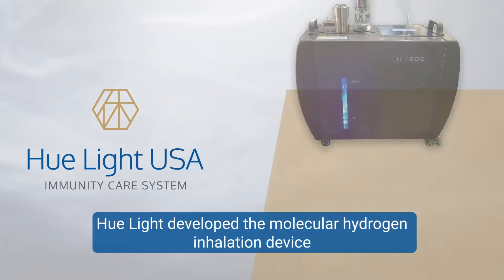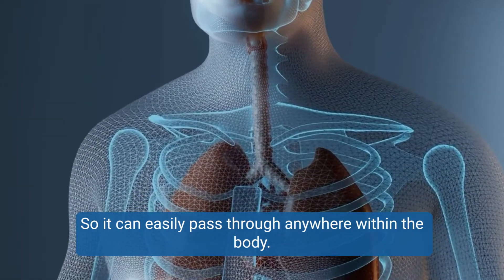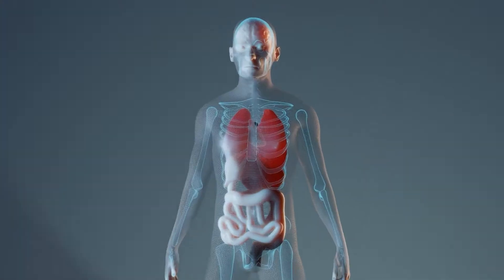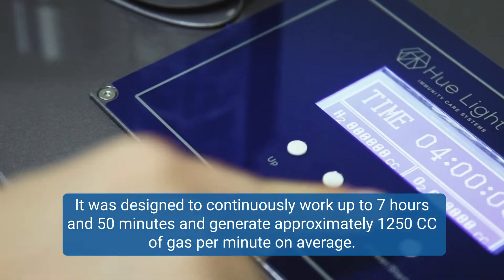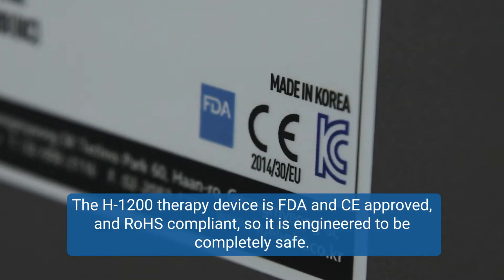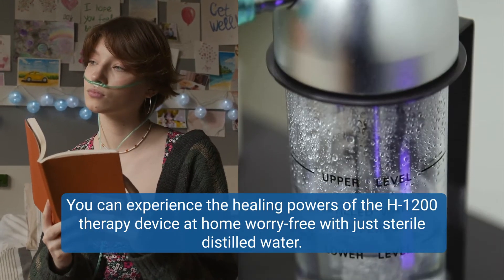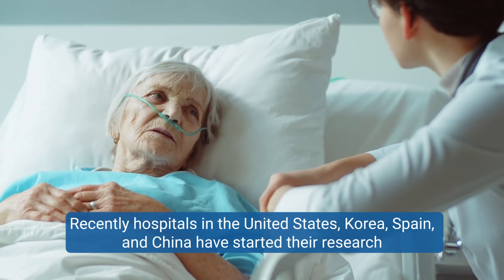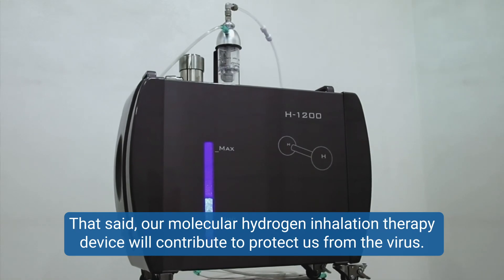Molecular Hydrogen Inhalation Device | Experience the power of molecular hydrogen (H2)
Introducing the Hue Light USA Molecular Hydrogen Inhalation Device, the H-1200 that reverts oxidized tissues back to normal. The antioxidant effects of the molecular hydrogen inhalation therapy were first discovered in Japan and research is being continued in the well accessible, accredited medical universities in the United States, Europe and China. Out of all the elements, hydrogen is the smallest molecule, so it can easily pass through anywhere within the body. This molecular hydrogen gas is inhaled through the nostrils and rapidly spreads from the lungs to the skin, tissue, blood vessels, bones, and even to the eyes and the brain, ultimately acting as an antioxidant. Antioxidation refers to inhibiting oxidation of the cells and reducing the ever increasing reactive oxygen species, also known as ROS (Reactive Oxygen Species) during cell reproduction.